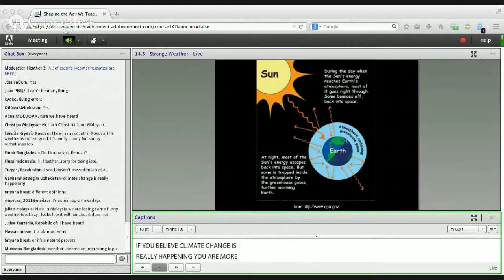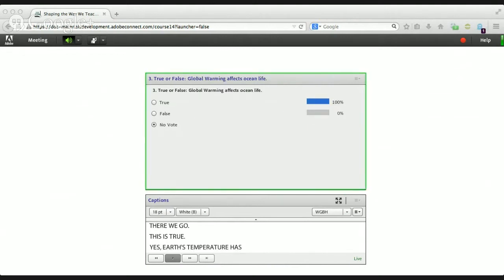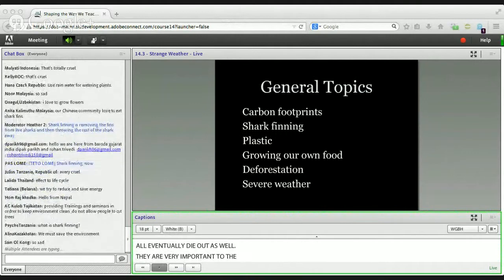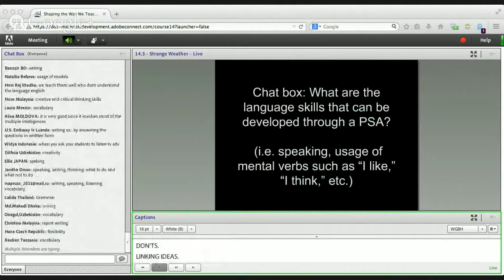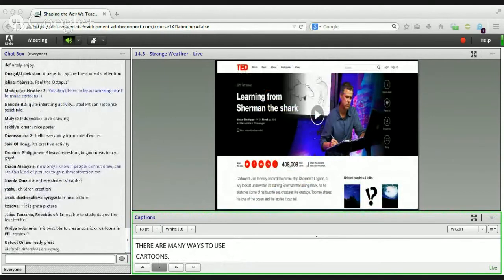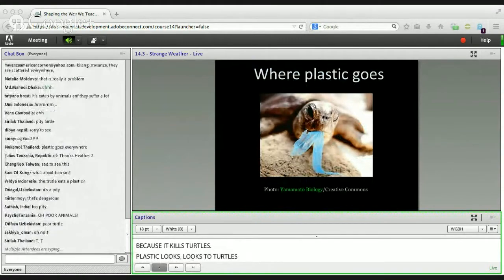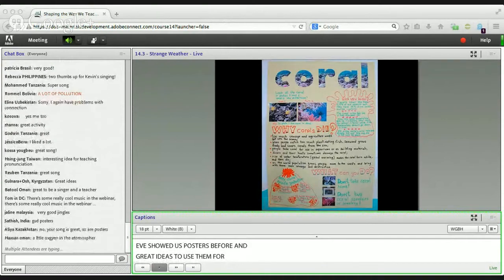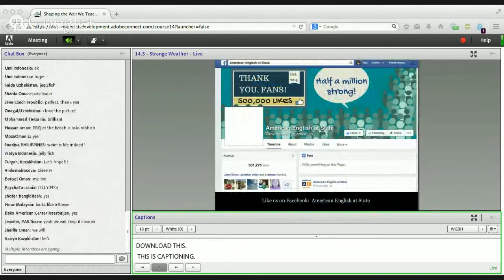Strange Weather: Climate Change Activities for the English Classroom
This webinar reviews thought-provoking activities and materials (audio, songs, worksheets, handouts, vocabulary lists, videos) that teachers can easily use in their English classes to introduce and discuss climate change.  The first step toward solving a problem is knowing that there’s a problem.